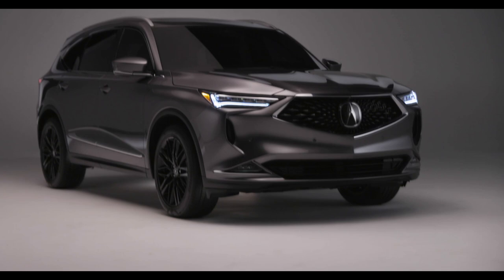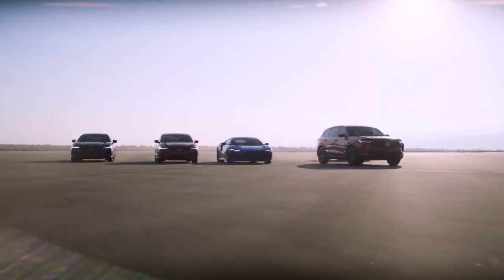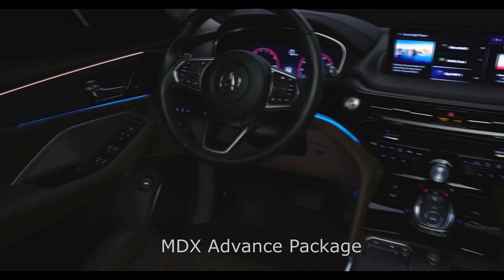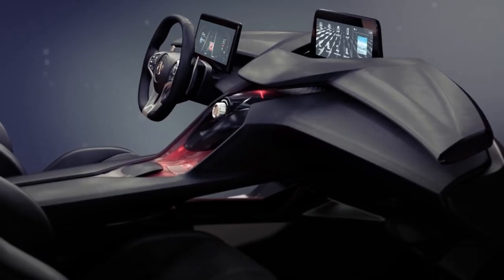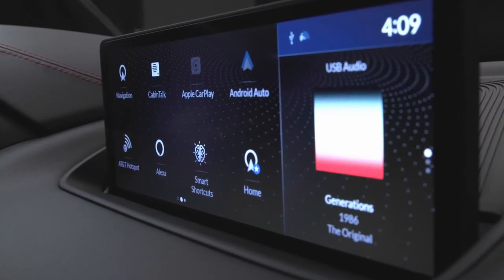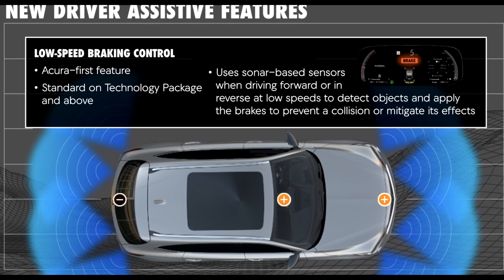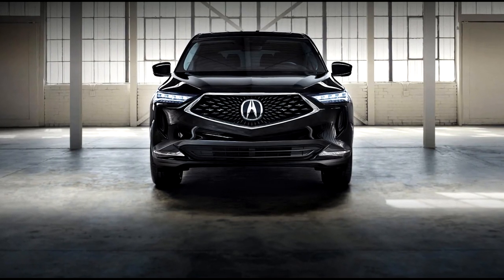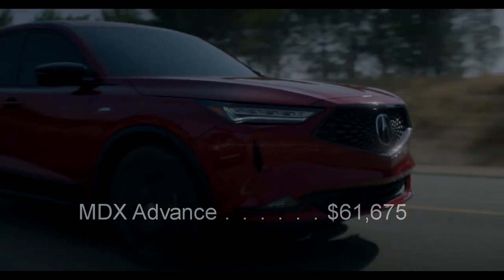2022 MDX Introduction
The new MDX is less than a month away, this video provides a preview.  Acura has not provided a lot of information on the basic MDX configuration, the images used are primarily showing the Advance or A-Spec. Thank you again -Colin